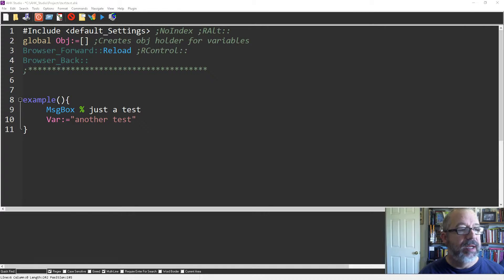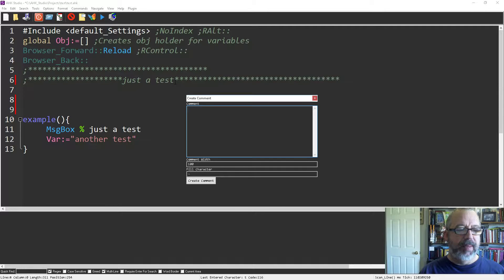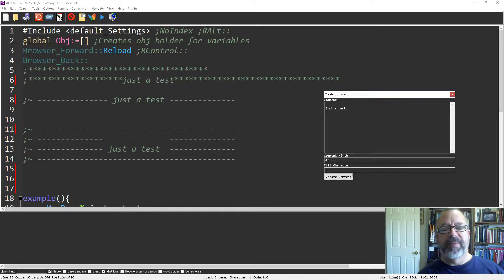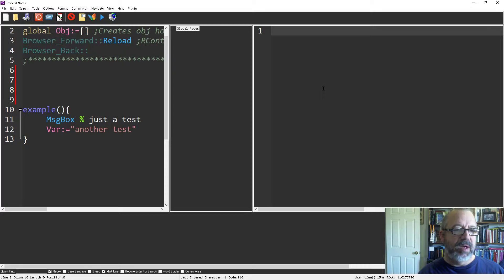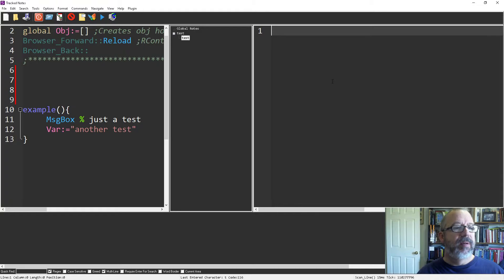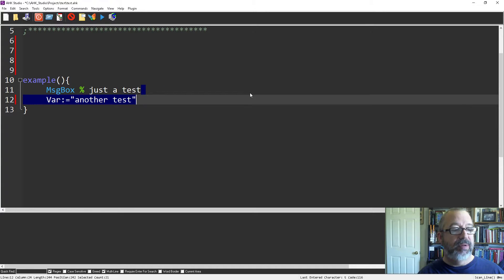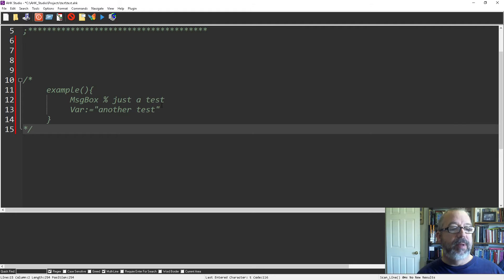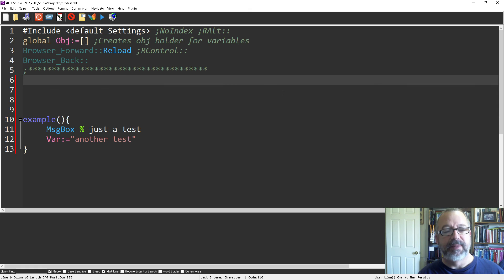AHK Studio: Inserting & toggling comments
In this review of AHK Studio I demonstrate how to easily insert & toggle comments (Annotate your code).